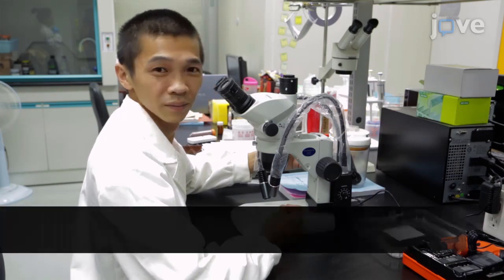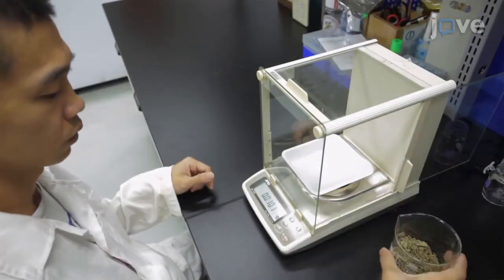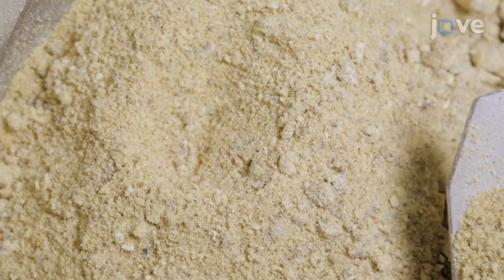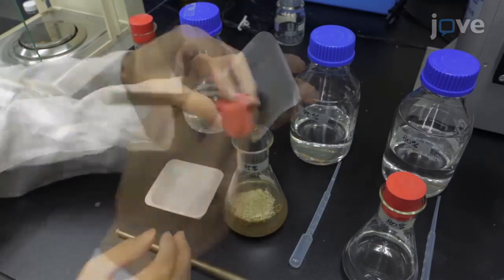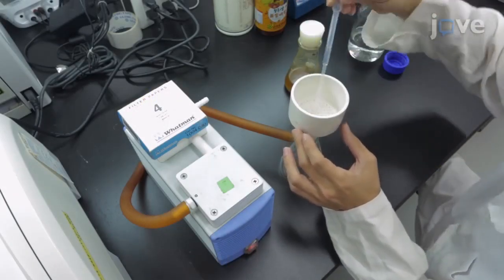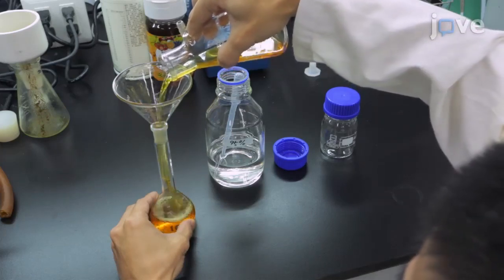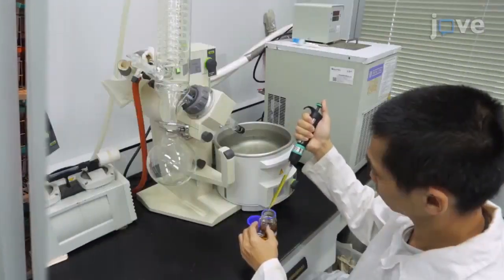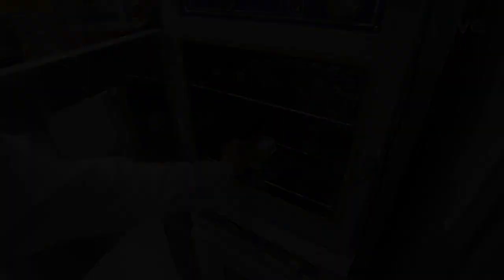Taiwanese Green Propolis Extraction and Analysis | Protocol Preview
Extraction and Analysis of Taiwanese Green Propolis -  a 2 minute Preview of the Experimental Protocol

Chun-Ting Chen, Yi-Hsuan Chien, Yu-Hsiang Yu, Yue-Wen Chen
National Ilan University, Department of Biotechnology and Animal Science;

We present a protocol for using ethanol as a solvent to extract and characterize Taiwanese green propolis that exhibits antibacterial activity.